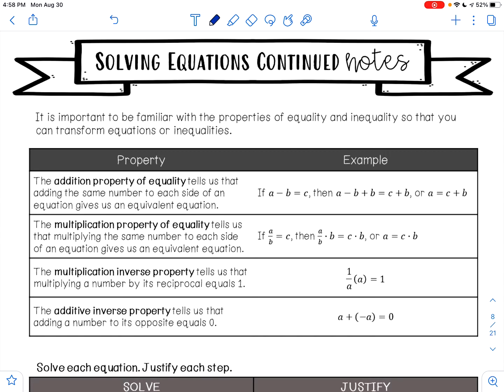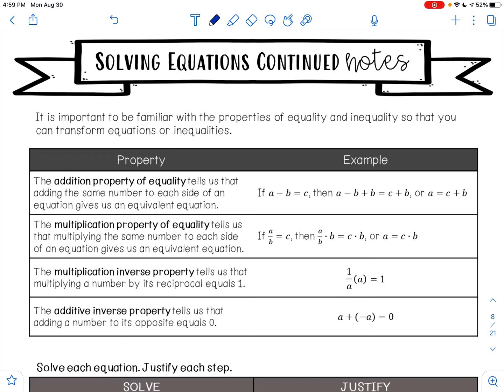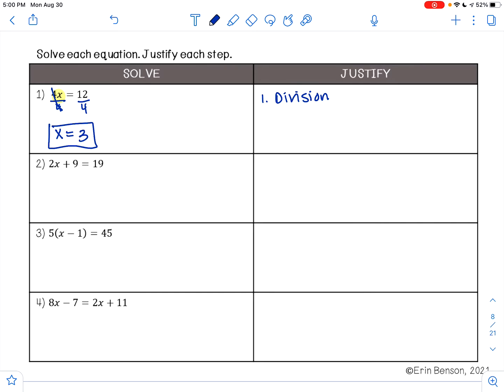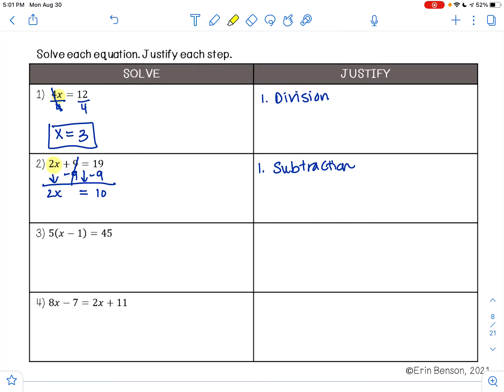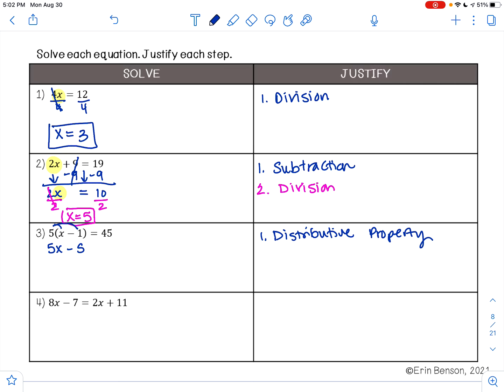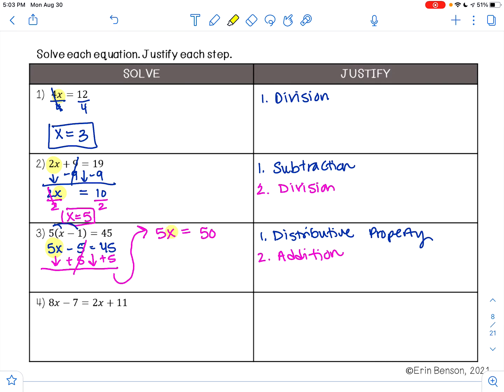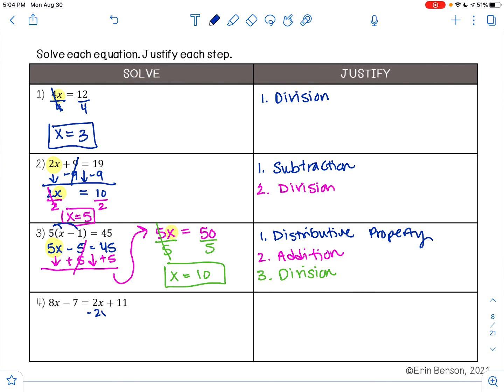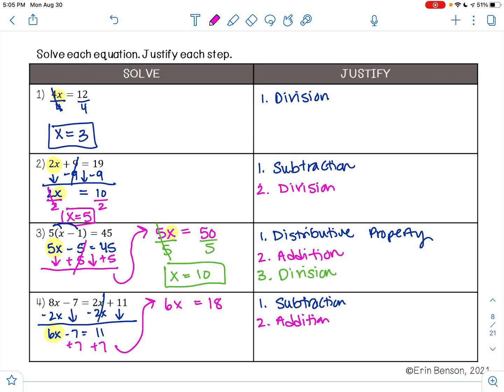Solving Multistep Equations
In this video, I will show you how to solve multi-step equations.